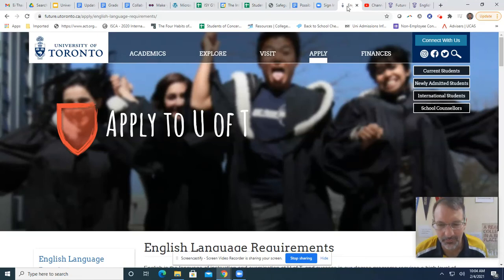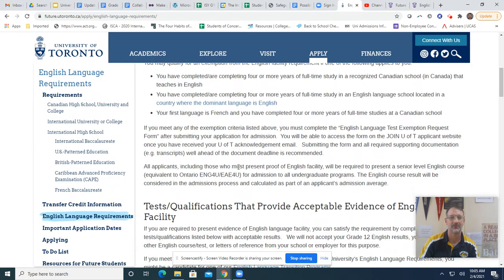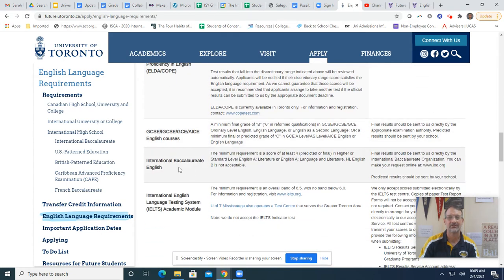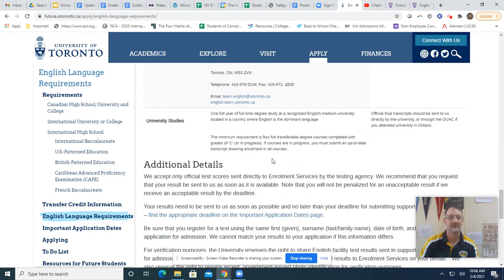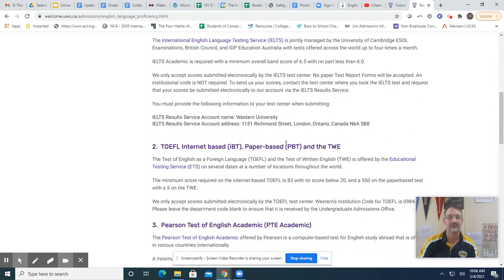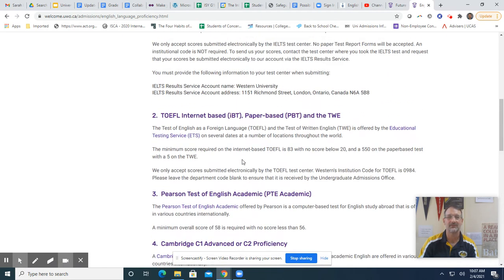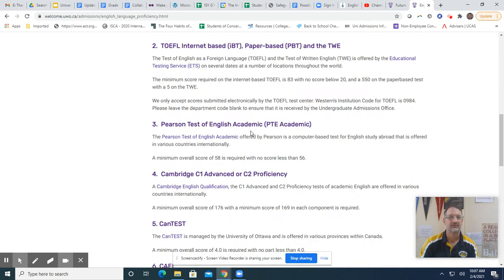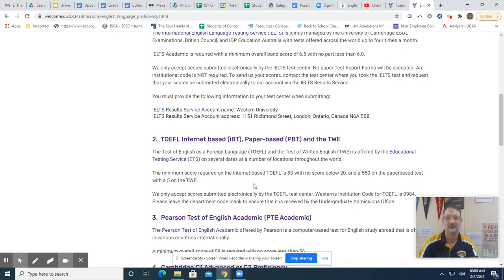Eng Prof Canada